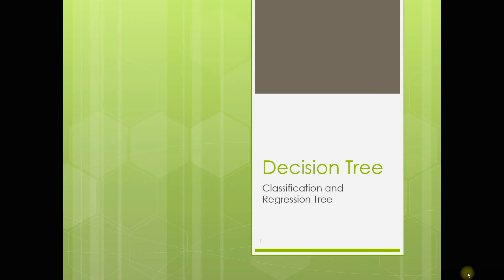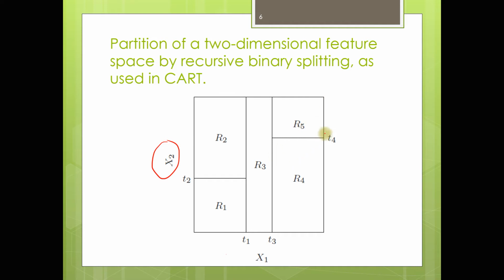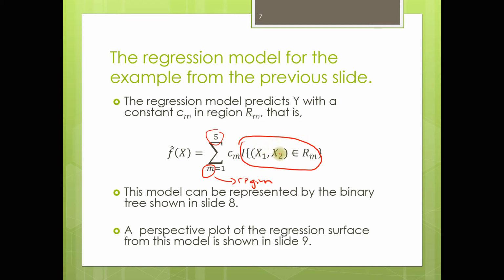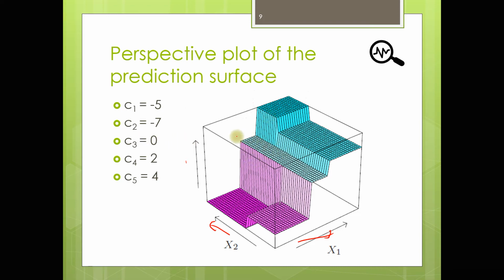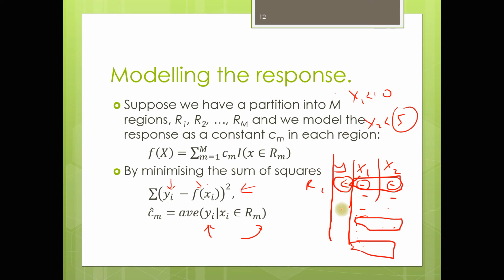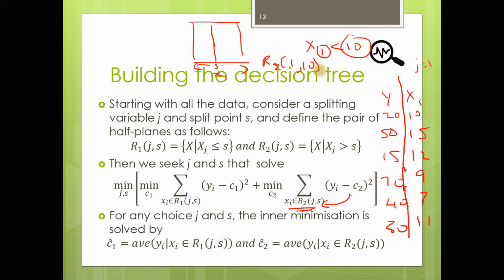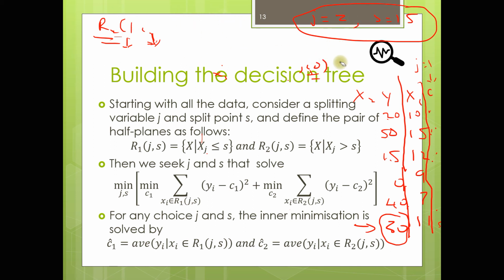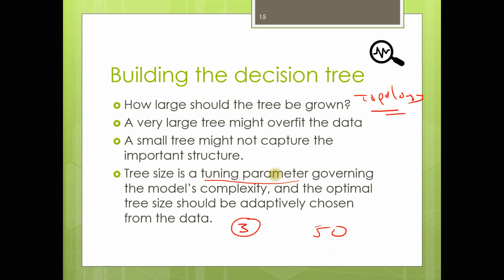Decision Tree Part 1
This lecture is about the classification and regression tree. It defines what a decision tree is and describe the method used to build a decision tree. The topology of the tree will be discussed in a next video.